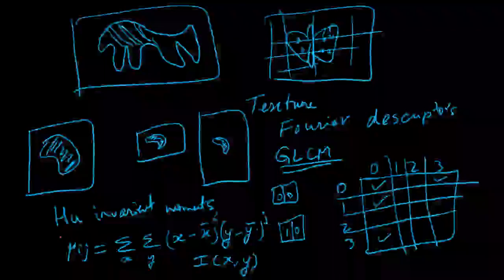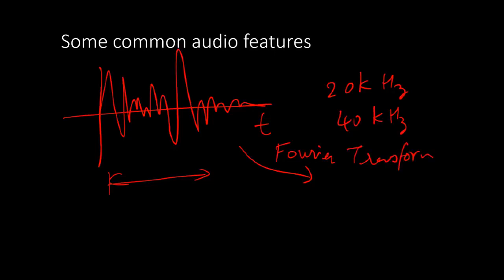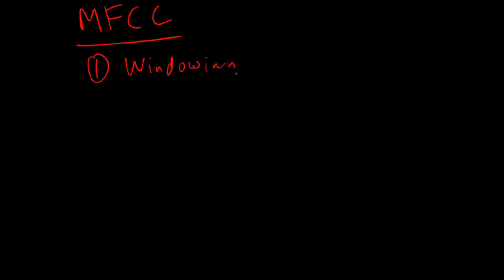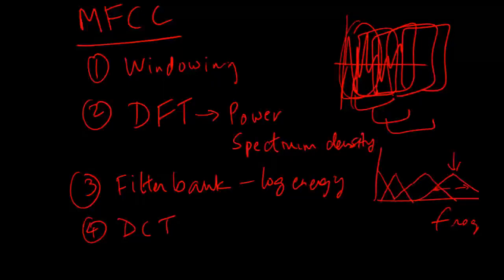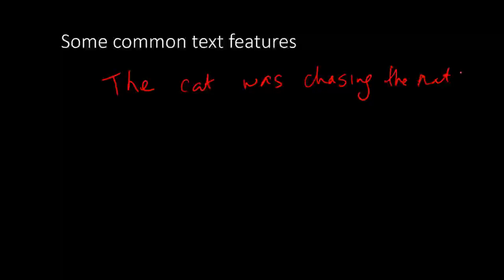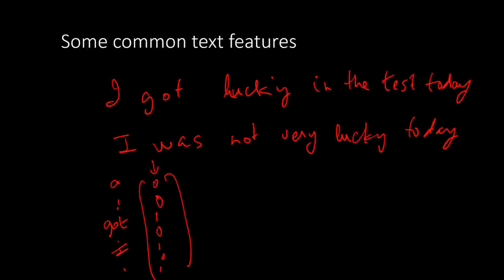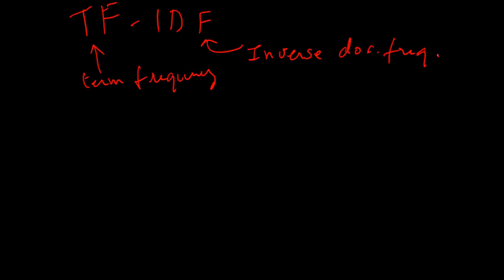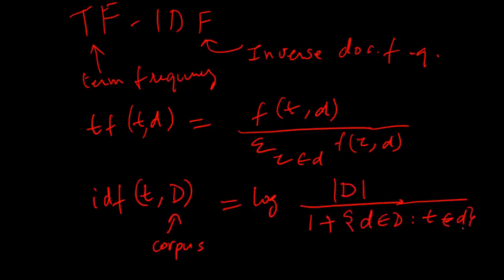EE769 5 3 Feature selection audio and text features